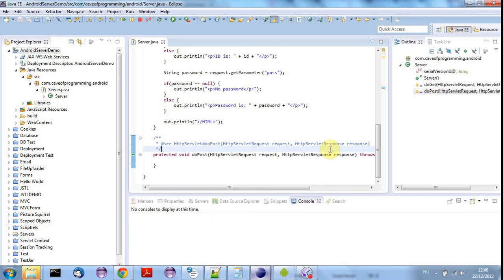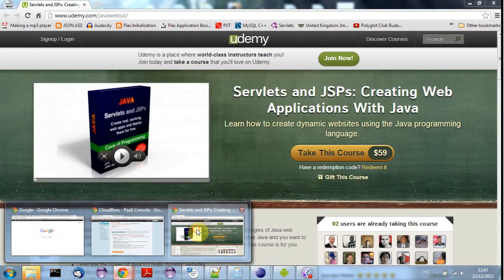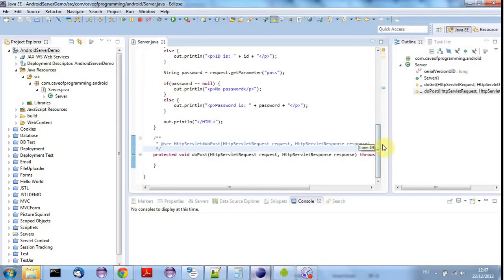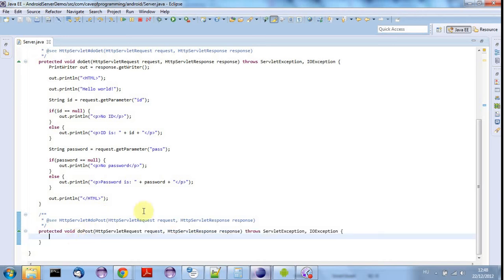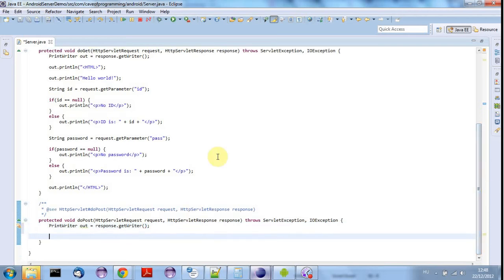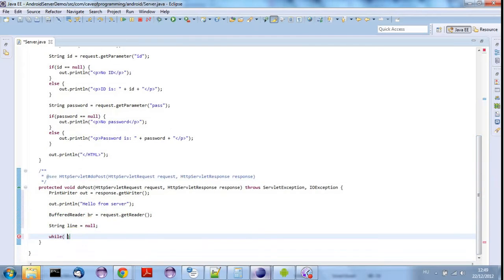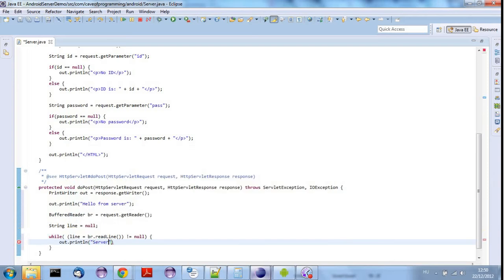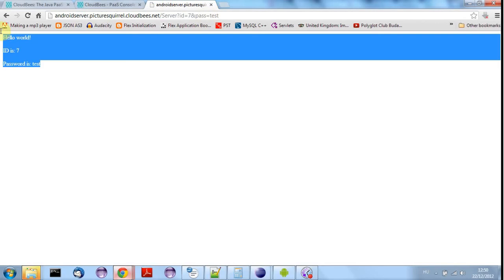3 Responding to Post Requests in a Servlet Practical Android Java Development Part 57 YouTube